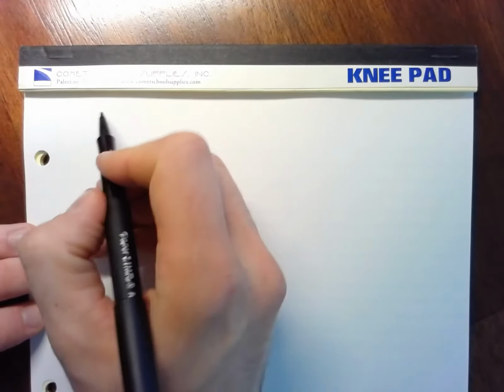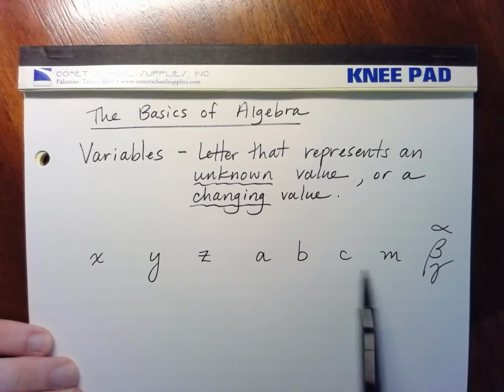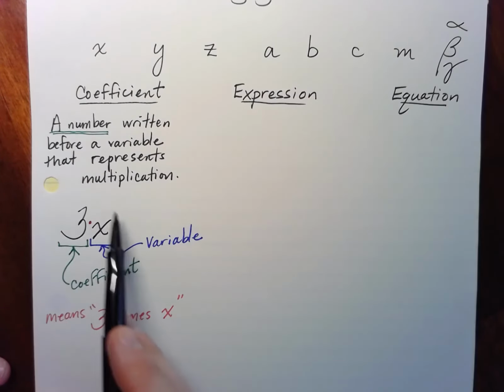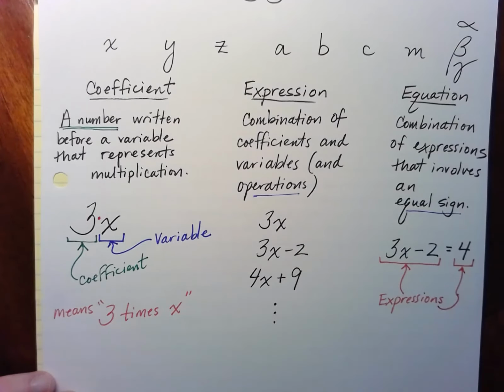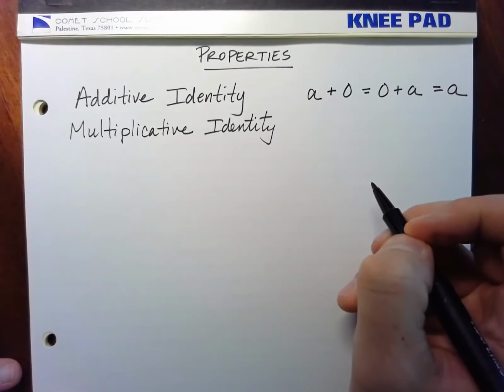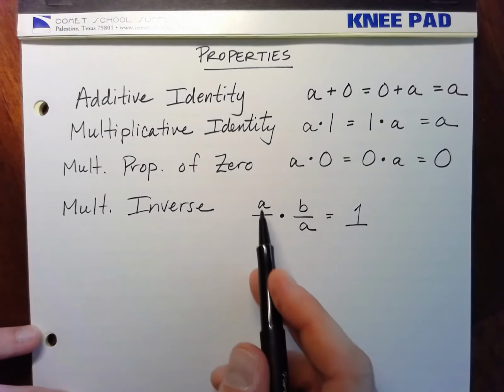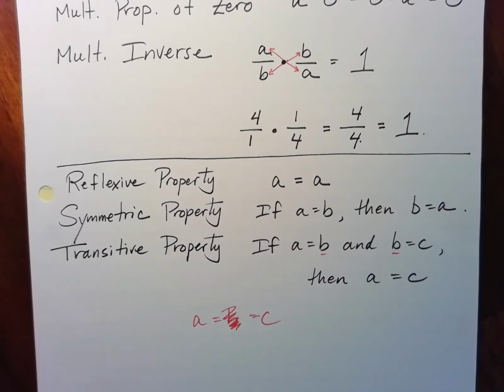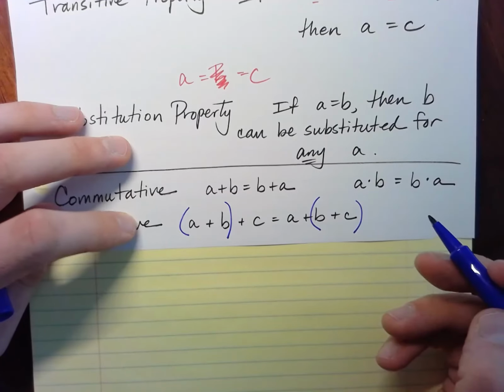The Basics of Algebra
I briefly discuss variables, expressions, and some algebraic properties.